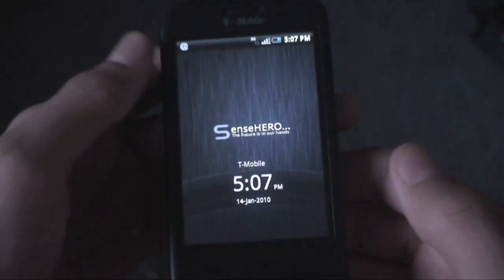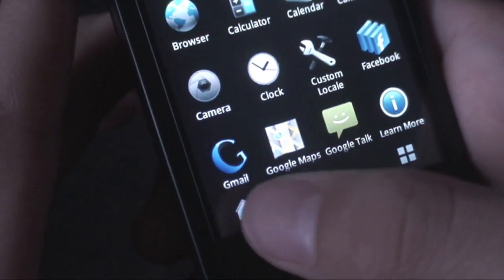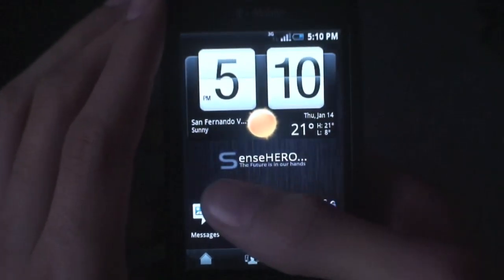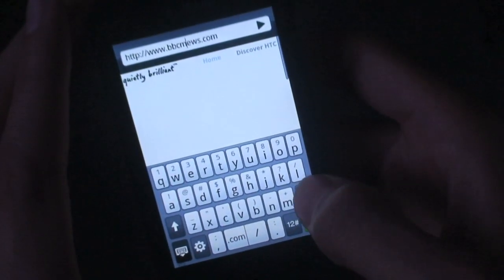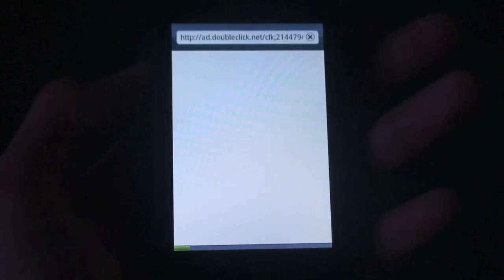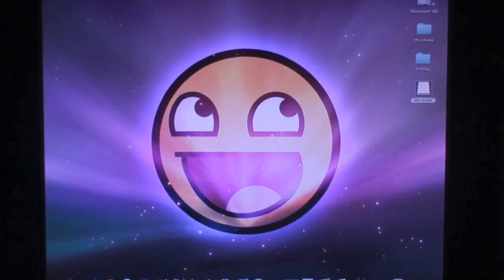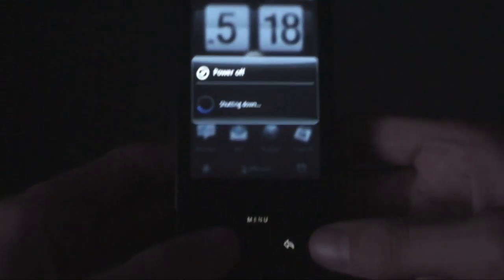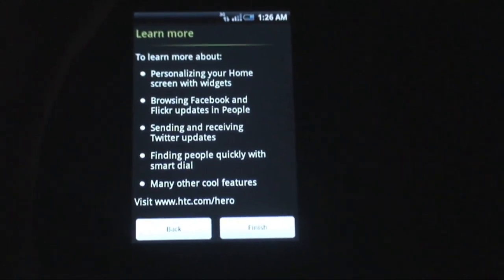{G1&MyTouch3G} SneseHero 1.4 ROM Review AND Tutorial!